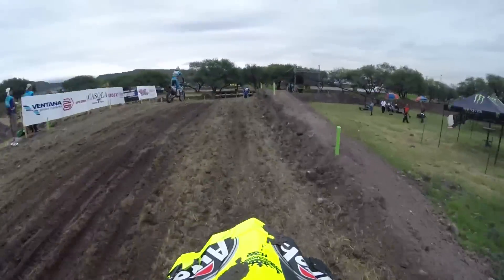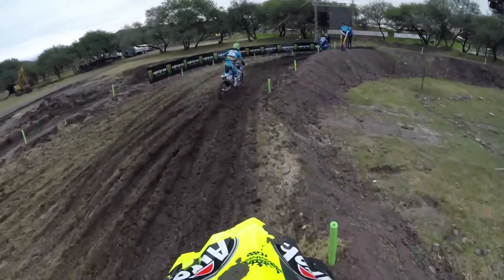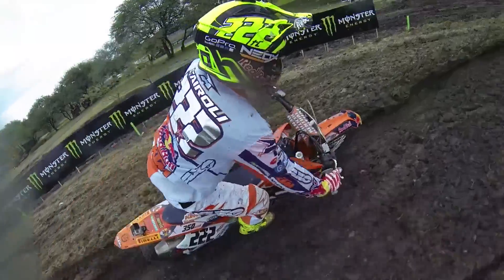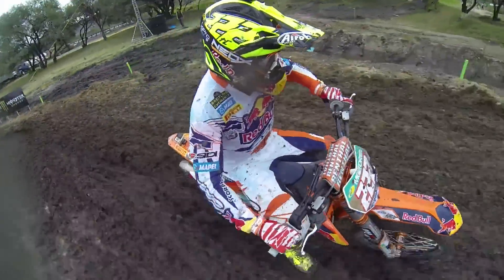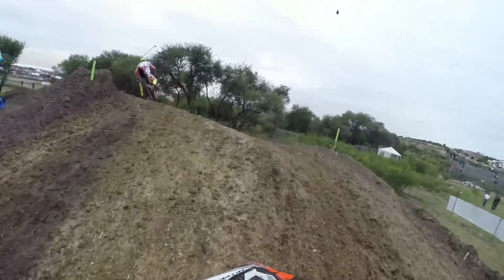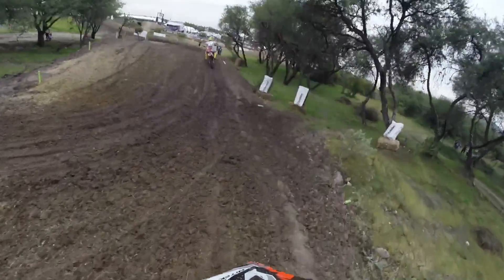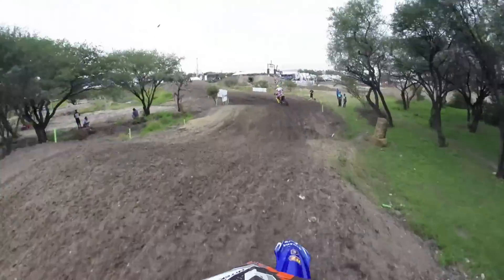MXGP of Leon 2014 GoPro Cairoli, Philippaerts, Guarneri - Motocross